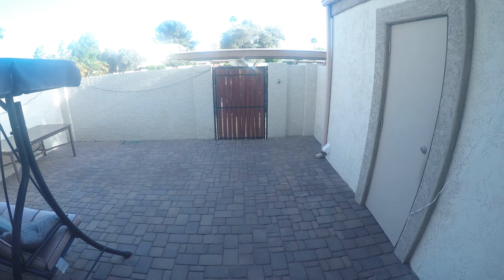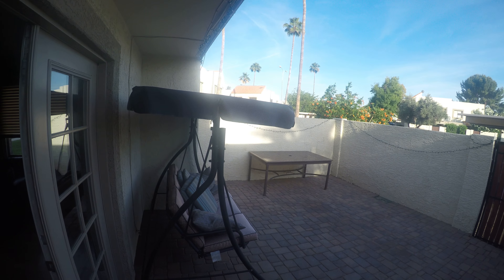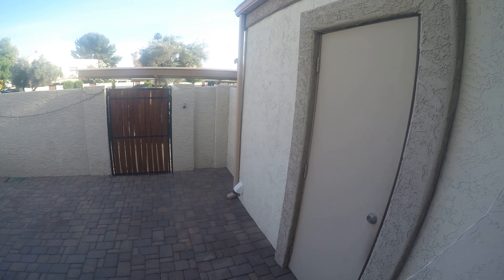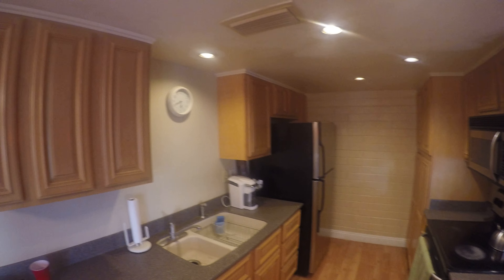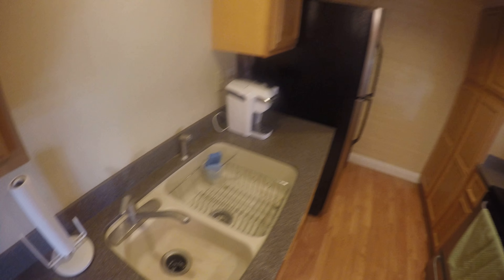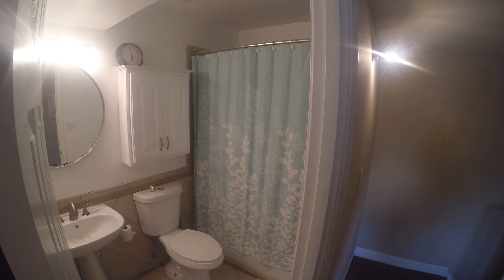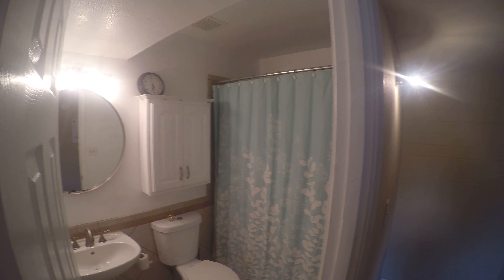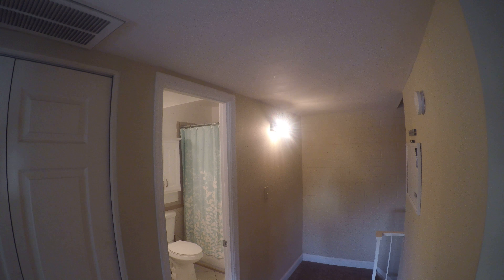7826 E. Keim Dr. Scottsdale, AZ 85250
Fantastic 3 bedroom 1 bath in the heart of scottsdale, call to view today!